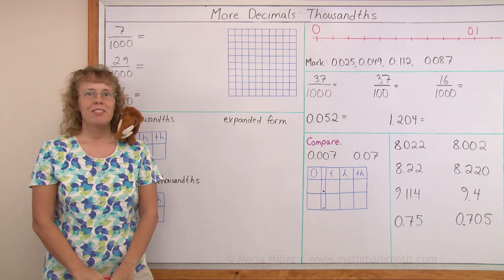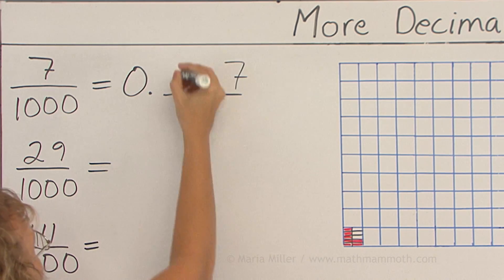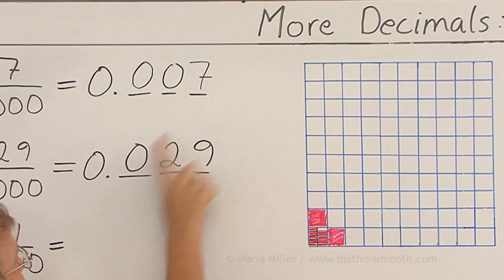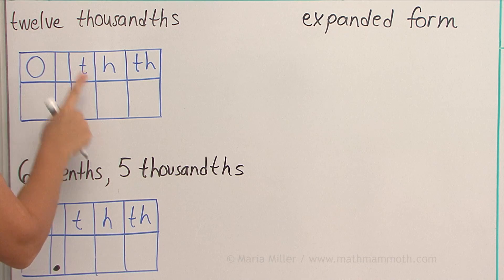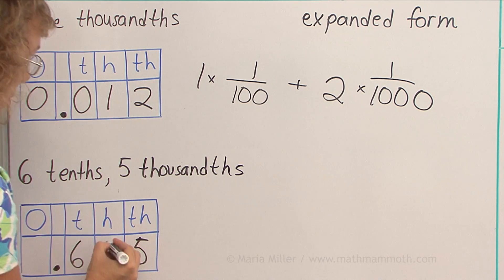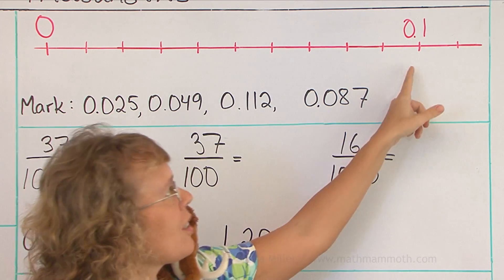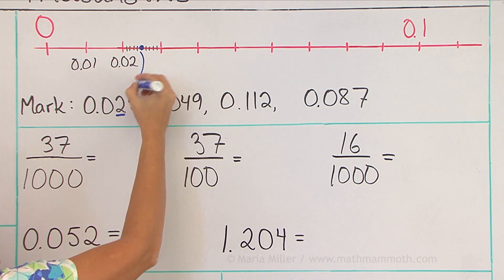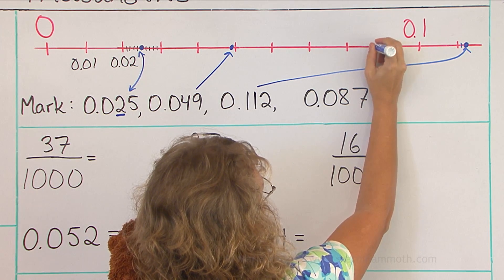Decimal place value: thousandths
Our main goal in this lesson is to study decimals that have THREE decimal digits - or thousandths. I show a visual illustration of thousandths using a square that is originally divided only 100 parts. Then we practice writing decimals with three digits as fractions and vice versa.

We will also learn how to write decimals with three decimal digits in expanded form, using a place value chart to help.

This lesson is meant for 5th or 6th grade math.